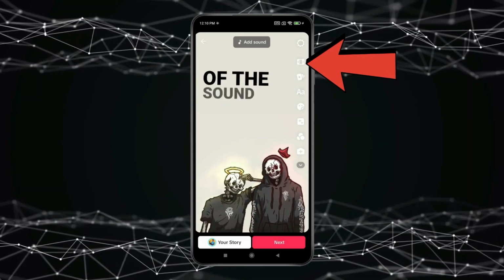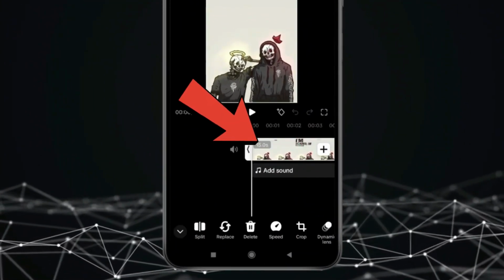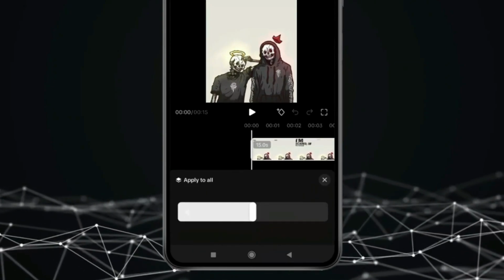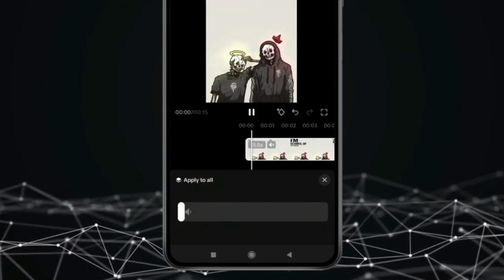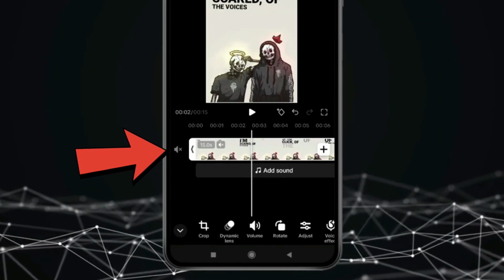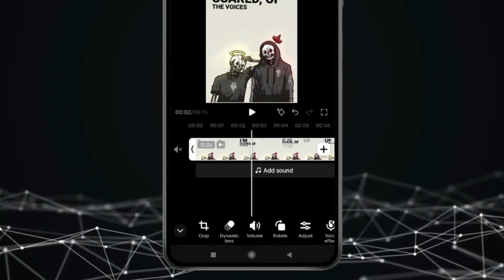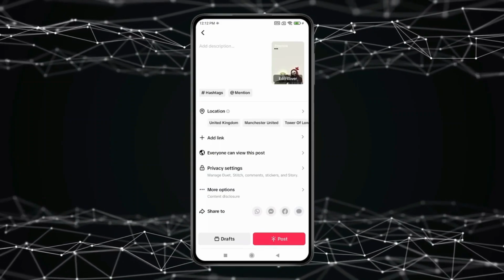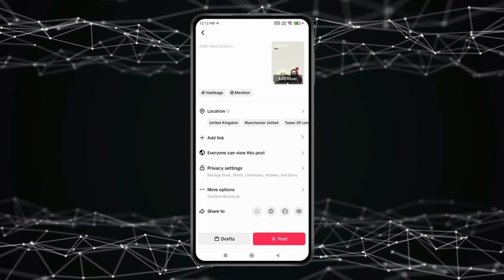How to Mute Original Sound in TikTok ✅ | Turn Off Original Sound on TikTok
HashTags
Topics Covered in This Video
How to mute original sound on tiktok
How to keep original sound on TikTok
TikTok original sound copyright
How to fix sound removed on TikTok